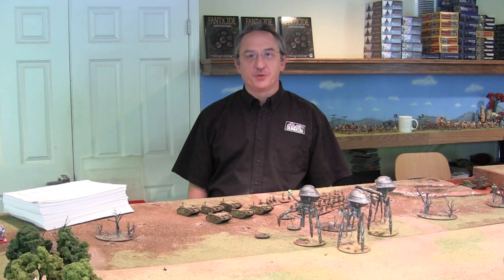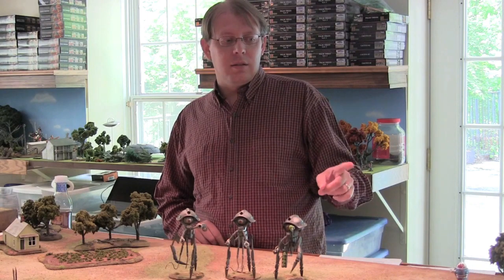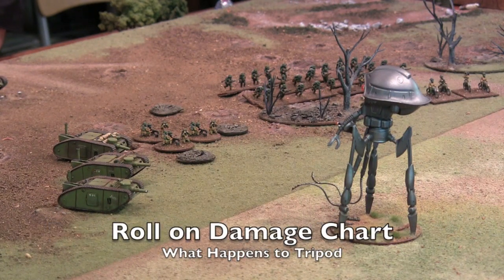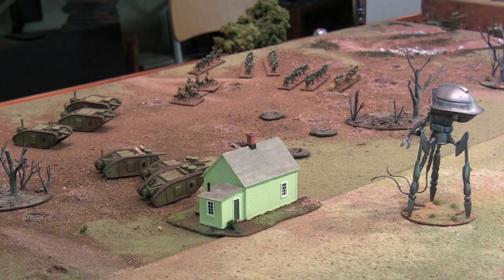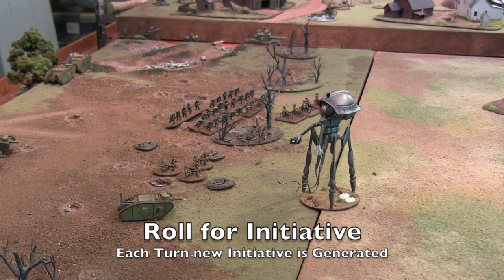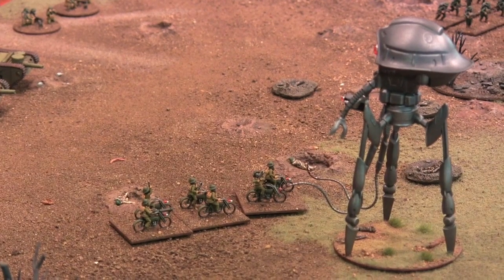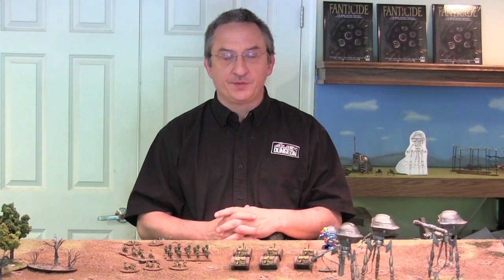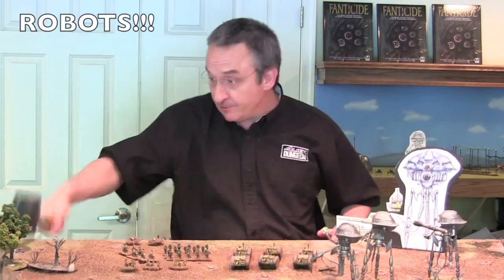AQ Game Play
A showcase of game play in All Quiet on the Martian Front!